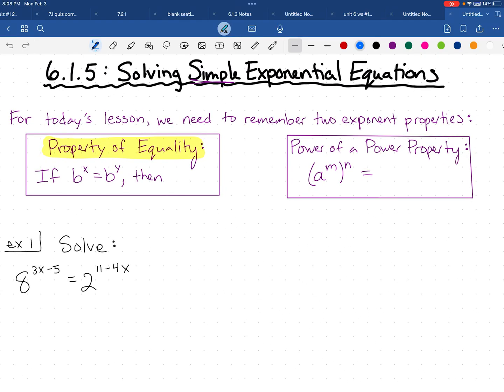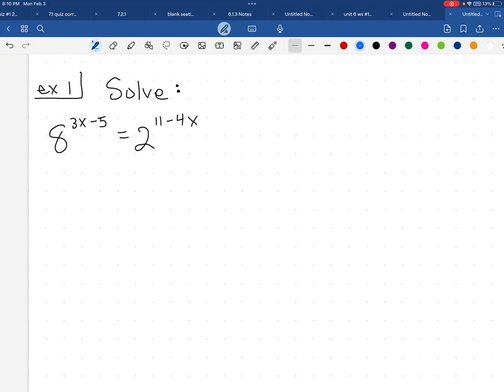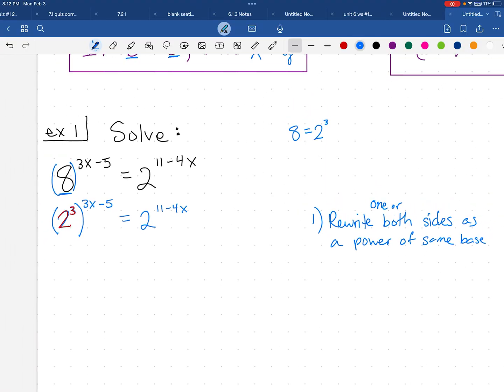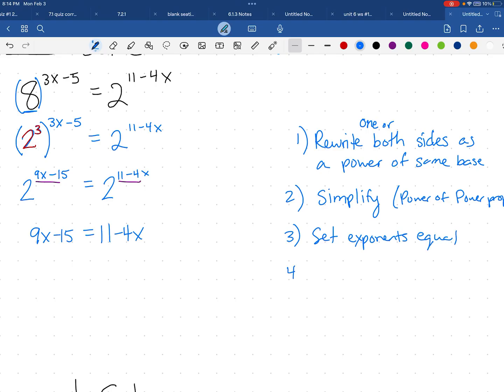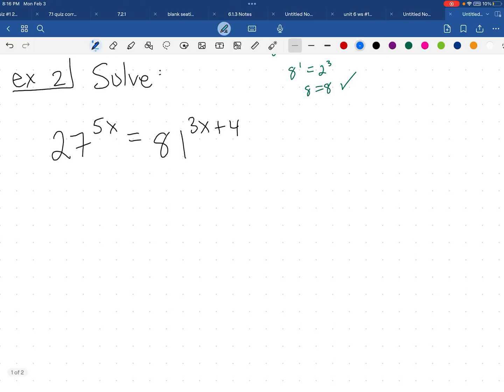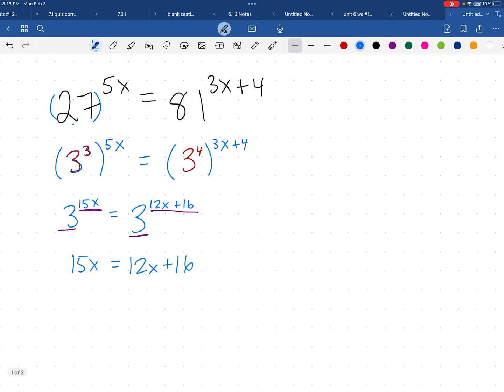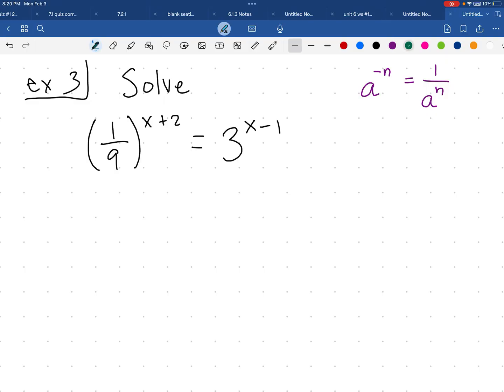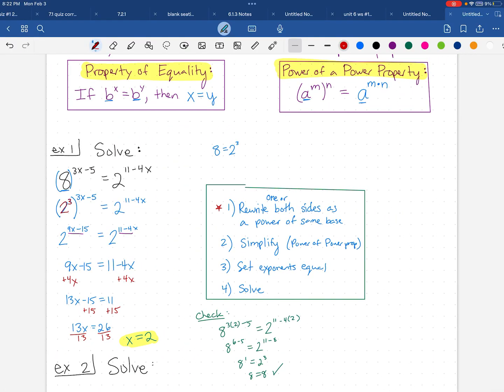February 3, 2025